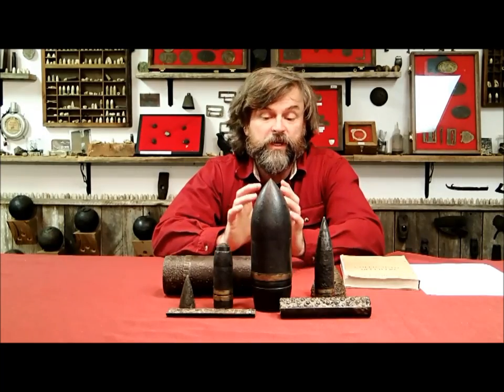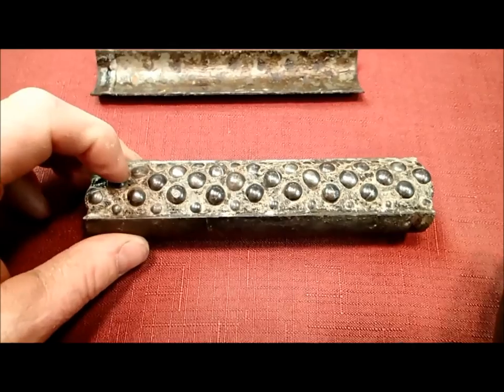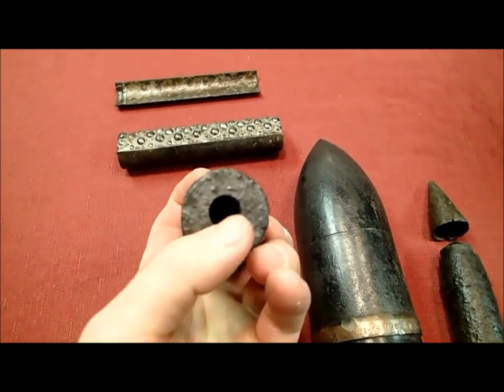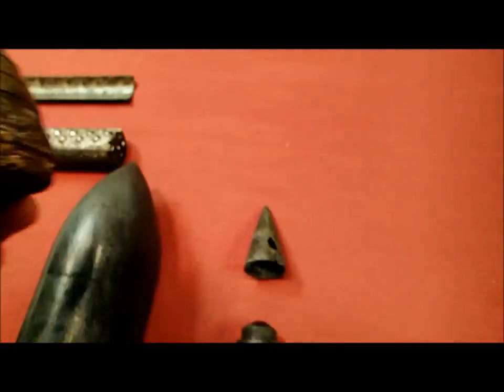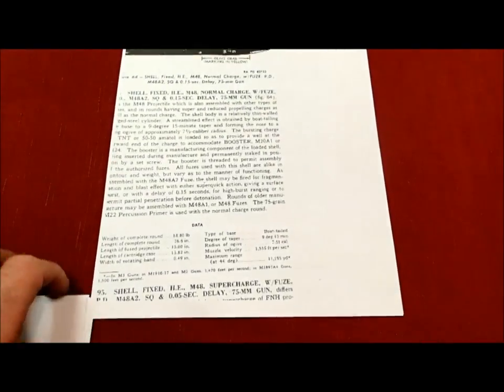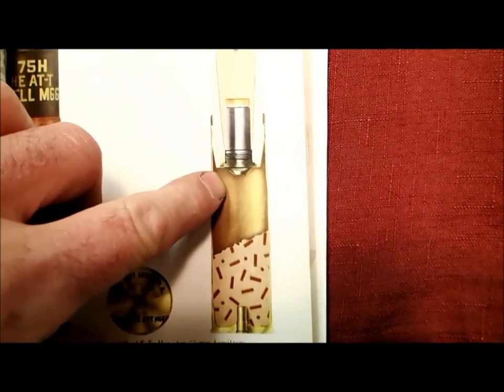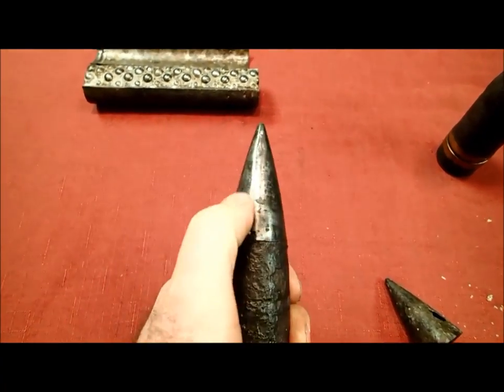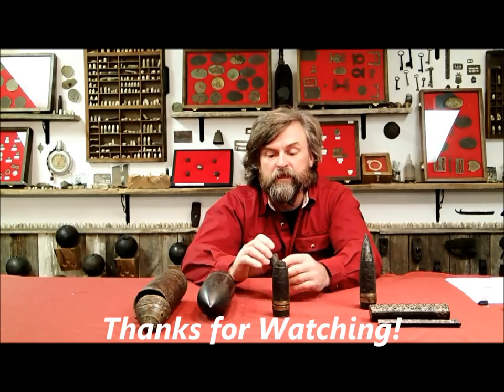My Collection: WWII Artillery Shell Identification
Here I explain how I determined that the artillery shells I have been finding in the river are not dangerous.

zz